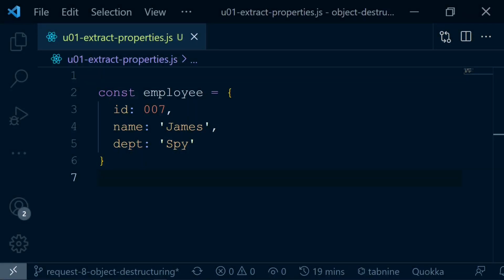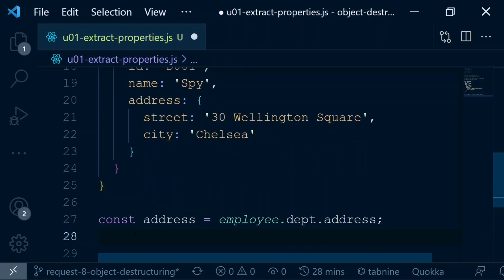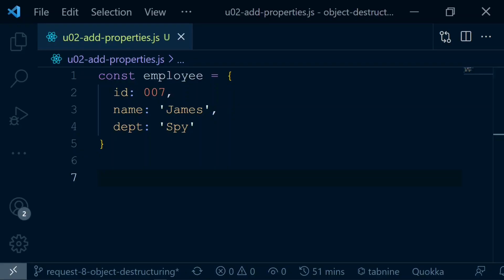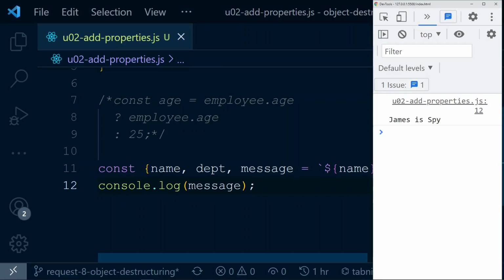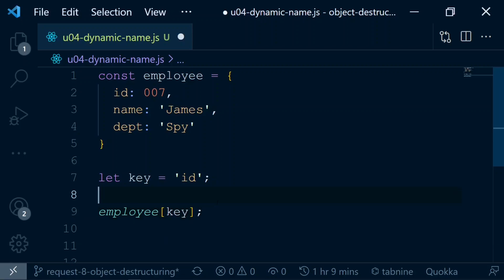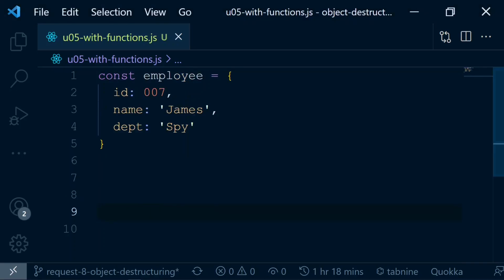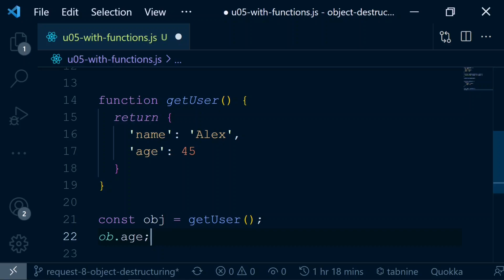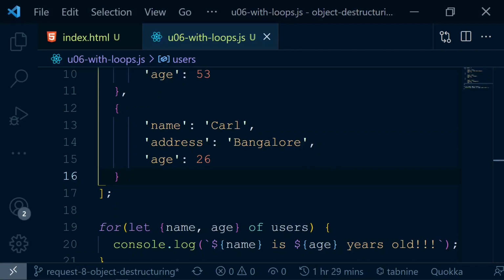JavaScript Object Destructuring 101 - ES6 Destructuring - 6 Practical Usages of Object Destructuring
Learn all about JavaScript(ES6) Object Destructuring with examples and practical usages. This video tutorial teaches you the concept with simplicity but with a high impact. So grab a ☕ or 🍺 and get started!!!

Timecodes
0:00 - Introduction to JavaScript Object Destructuring.
01:50 - How to use destructuring to extract values from an object?
04:56 - Use destructuring to extract values from a nested object.
09:14 - Define a new variable with Object Destructuring.
13:20 - How to Use JavaScript Object Destructuring Aliases?
15:25 - How to Handle Dynamic Name Property with Object Destructuring?
20:31 - How to Destructure JavaScript Object in the Function Argument and Return Value?
24:56 - How to use JavaScriptObject Destructuring in Loops?
28:16 - Conclusions

Many Thanks 🙏